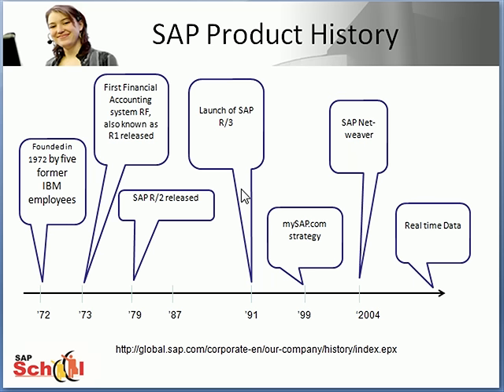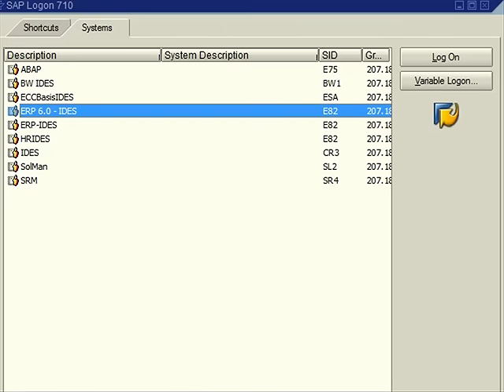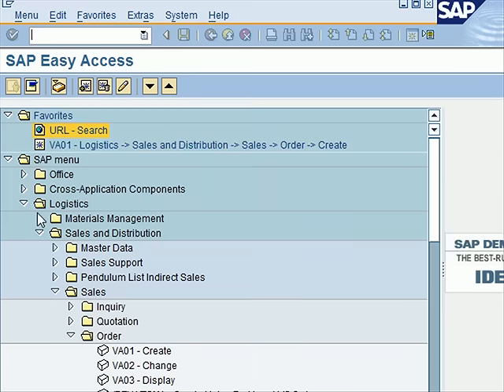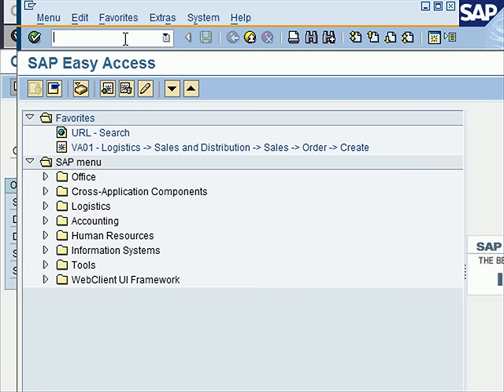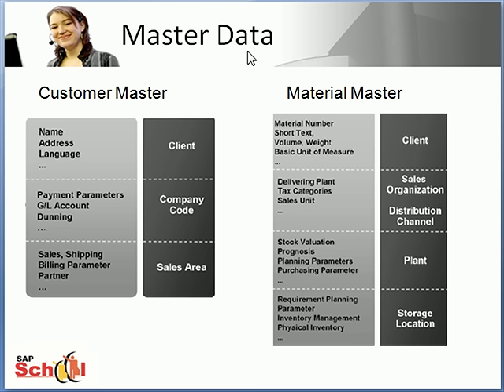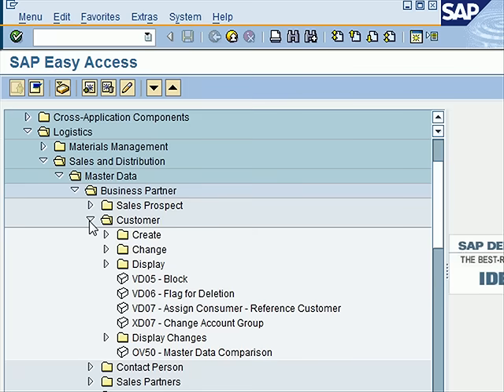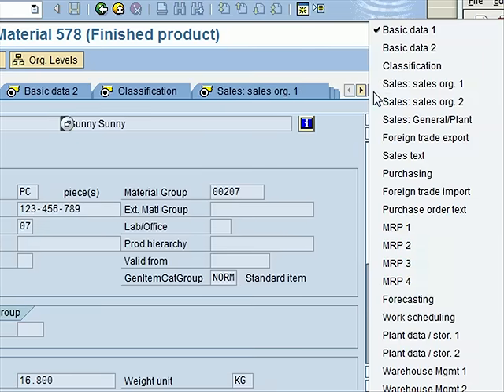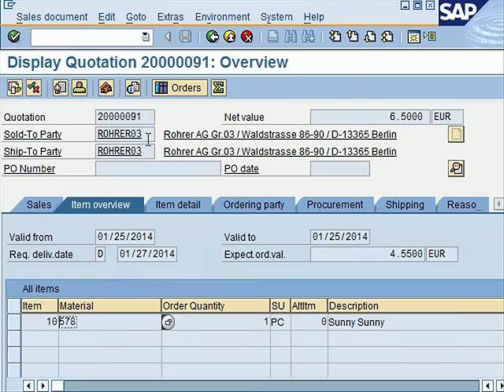SAP Tutorial for beginners - SAP ERP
For SAP Module  specific video training.